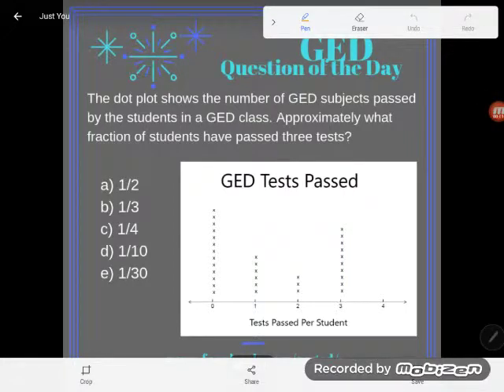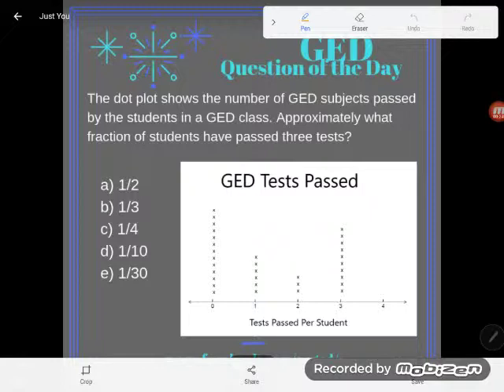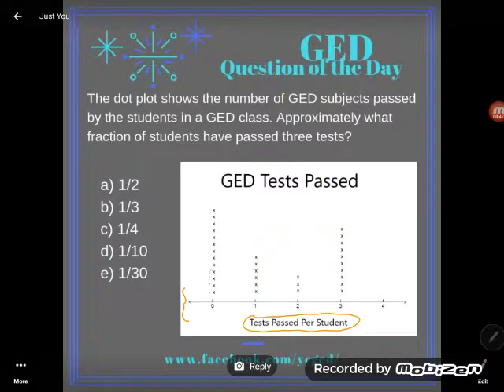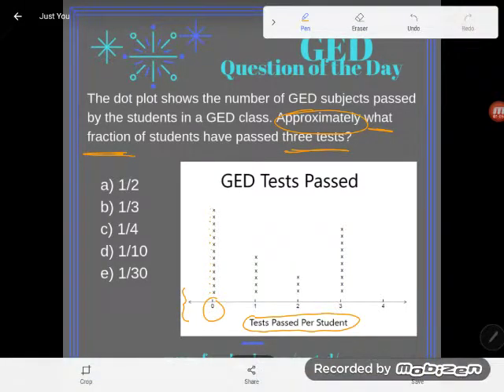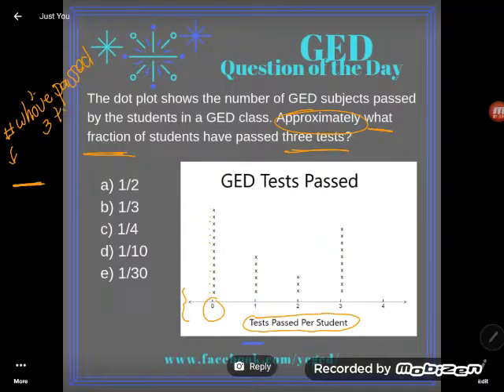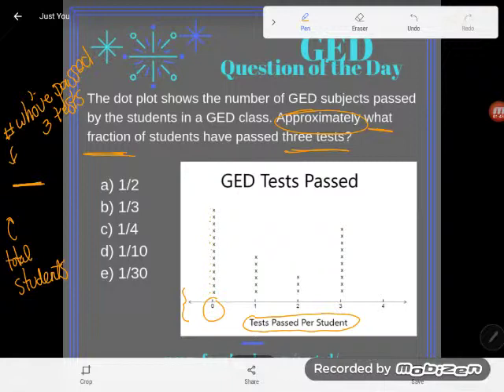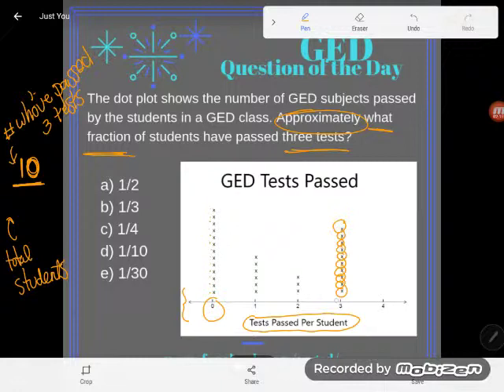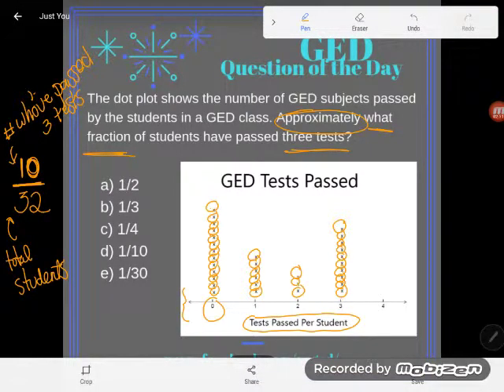GED® QOD: Interpreting Dot Plots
Follow along as Kate uses a dot plot to determine an approximate fraction of a group.